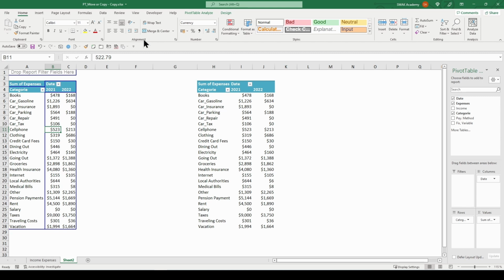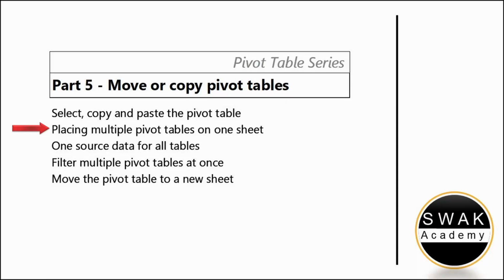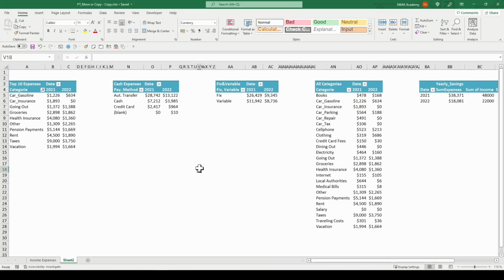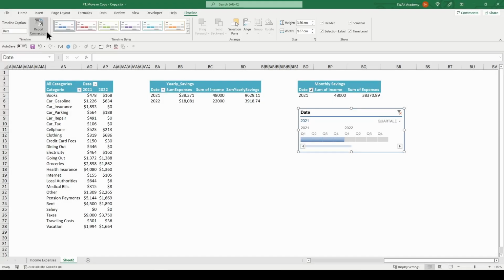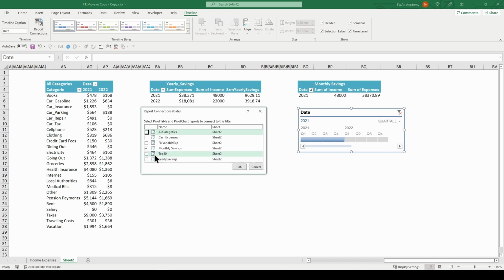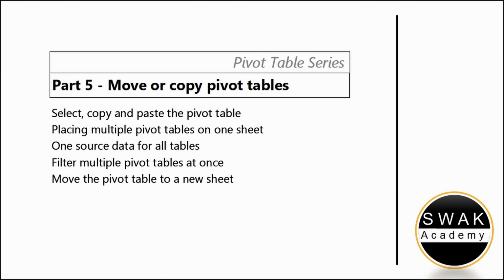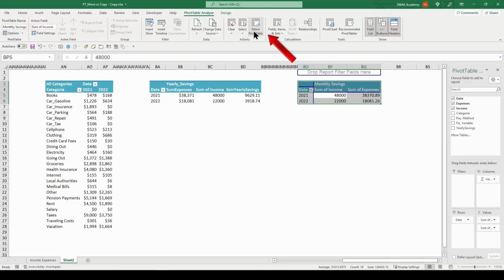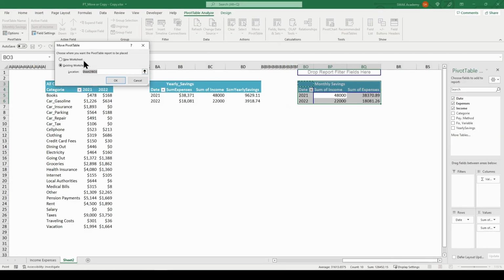👍 PART 5 OF 10 - MOVE OR COPY PIVOT TABLES - MANAGE MULTIPLE TABLES IN ONE SHEET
MOVE OR COPY PIVOT TABLES - MANAGE MULTIPLE TABLES IN ONE SHEET

00:00 -Introduction
00:37 - Select, copy and paste the pivot table
01:30 - Placing multiple pivot tables on one sheet
02:38 - One source data for all tables
02:52 - Filter multiple pivot tables at once
03:11 - Move the pivot table to a new sheet